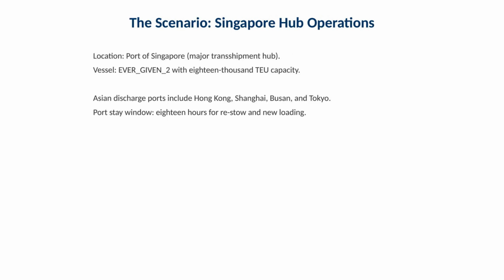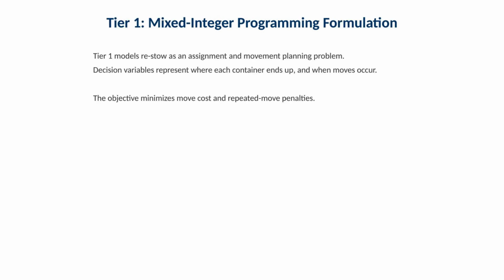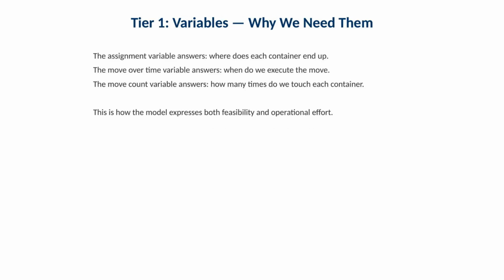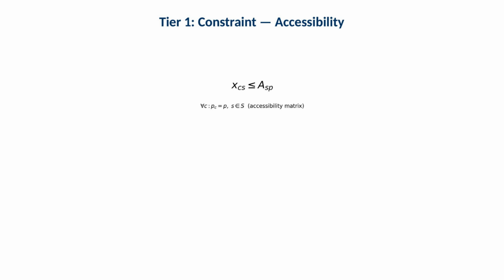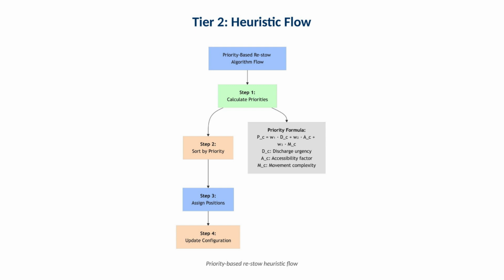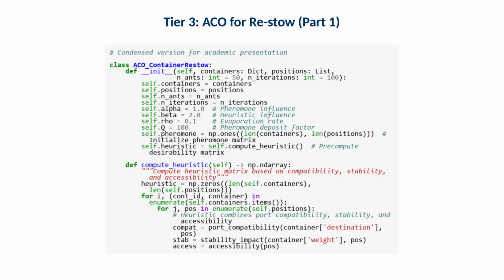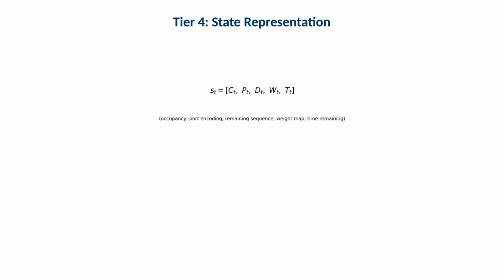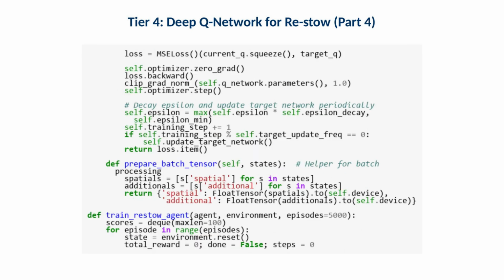Problem #15 The Vessel Re-stow Problem (Transshipment) 1 of 2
In this video (Problem #15, Part 1 of 2), we formulate The Vessel Re-stow Problem (Transshipment) problem: The vessel re-stow problem represents one of the most complex operational challenges in modern container shipping, where vessels must reorganize their container configurations at intermediate transshipment ports.

Books:
Part I — Container Terminal Logistics Problems (1–46)
Part II — Supply Chain Problems (47–101)

Timestamps:
00:02 - The Vessel Re-stow Problem (Transshipment)
01:21 - Introduction & Scenario
02:49 - Tier 1: Mixed-Integer Programming Formulation
07:31 - Tier 2: Priority-Based Constructive Heuristic
08:56 - Tier 3: Ant Colony Optimization
10:59 - Tier 4: Deep Reinforcement Learning